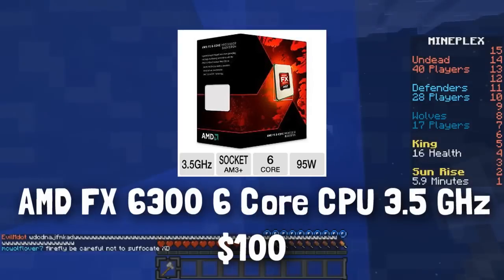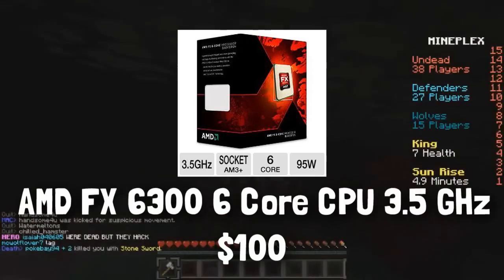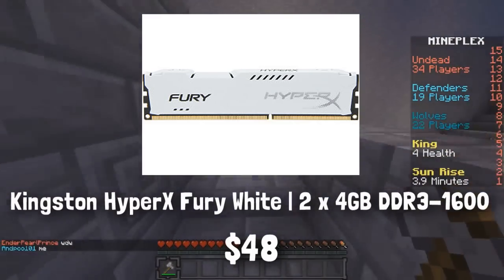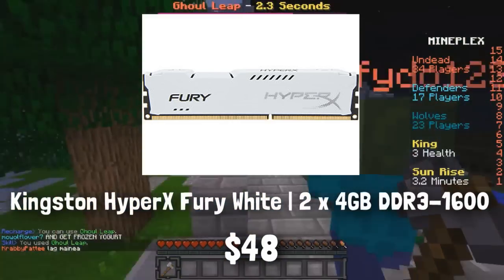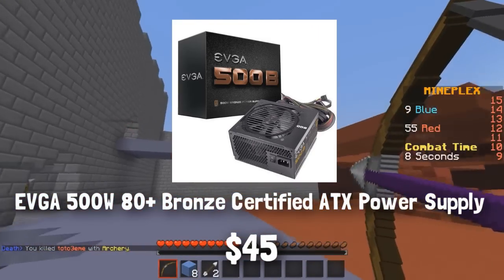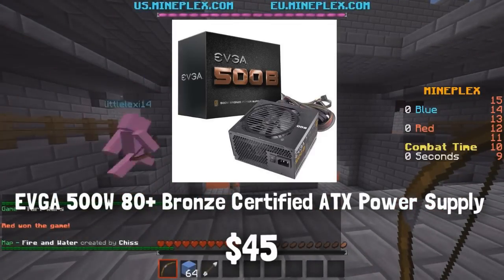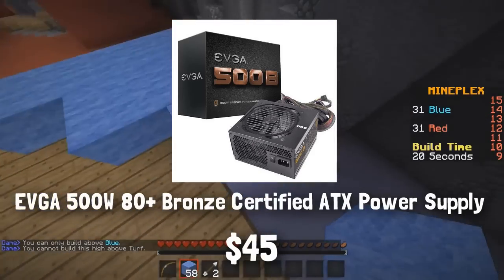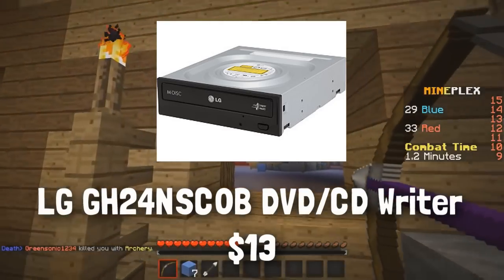Awesome $500 Budget Gaming PC Build! - Kill Your Console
►For you guys on a budget! KILL YOUR CONSOLE!

Alright, so I did do my very first PC build guide like this about a month ago, and that was the $800 PC build for maxed out gaming. But this time, I have an amazing build for you guys, and it's amazing not because it has dual Titan Xs, but because for only around the price of a console, you can get killer framerates at awesome settings. So this pc can easily play most of your triple A titles like Battlefield 4, GTA 5, Metro Last Light, Metal Gear Solid 5, and others, at medium to high settings at 60fps, or maybe higher, if you bump down the settings slightly. For only about $500, you can't really go wrong with a budget build with this performance. But if you guys have a little more cash to spend, I would suggest upgrading to a GTX 960, and maybe getting an i3, or an FX 8320, or maybe better (i5, or FX 8350) if you have more to spend on your pc. Again, you can change any component you want to fit your needs or budget, or preference. If you want to go for a Zotac GTX 950 instead of EVGA, go ahead! So I hope this build can help some of you guys out on deciding parts, or maybe buying this exact build.

► GAMDIAS! Get amazing PC gaming peripherals such as pro laser gaming mice, mechanical gaming keyboards, surround sound headsets, and much more!

► High Quality, Affordable Gaming Glasses - Noscope!

► The Newest Video Games for Cheap Prices! - G2A!

► Partner with Freedom! Best Network Out There!